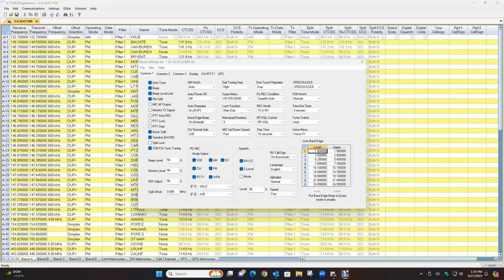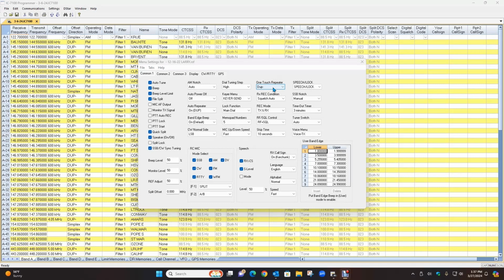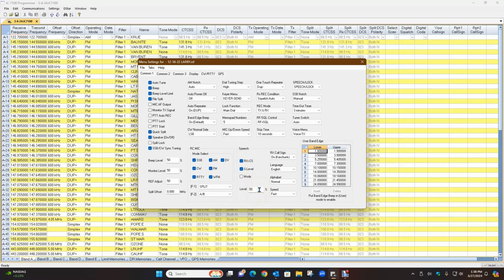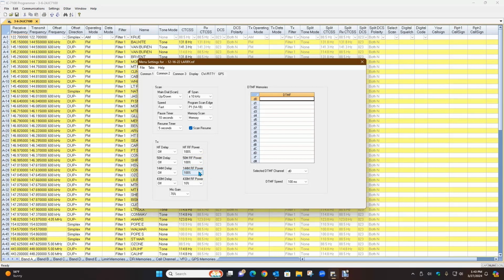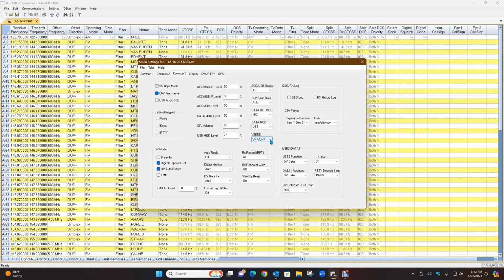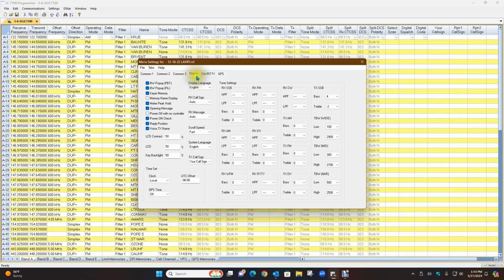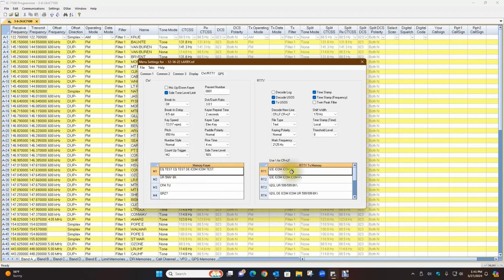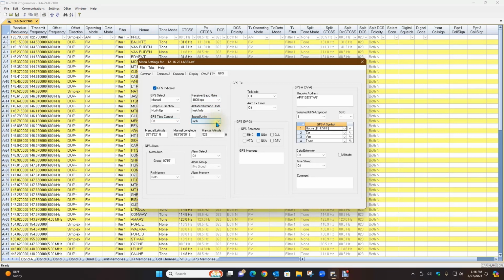IC-7100 SETTINGS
Settings for the Icom IC-7100